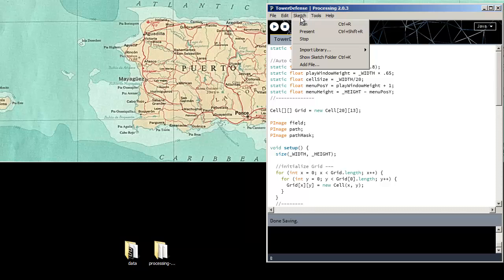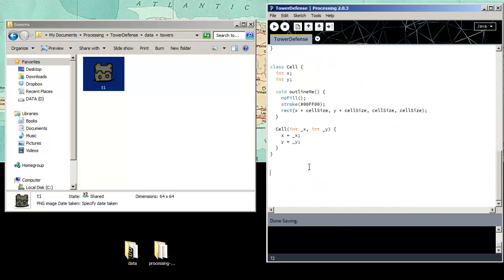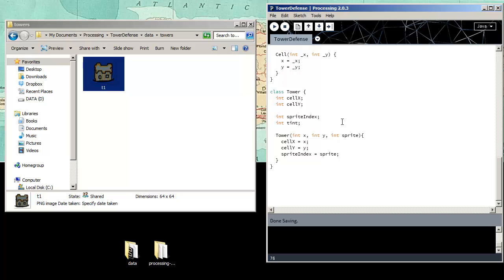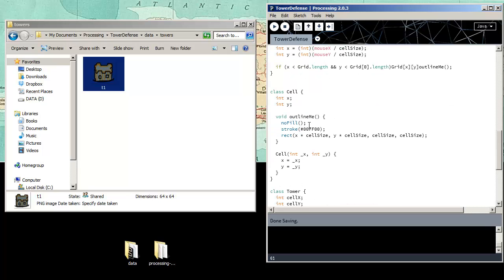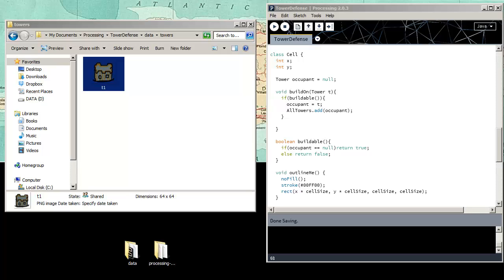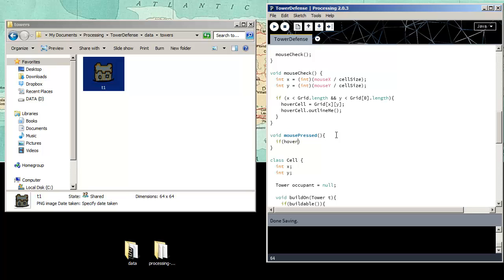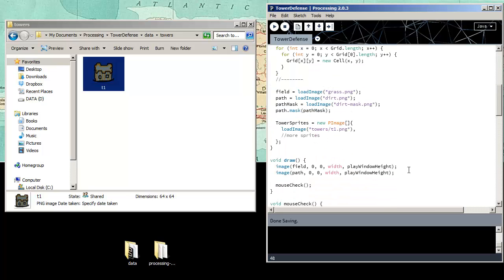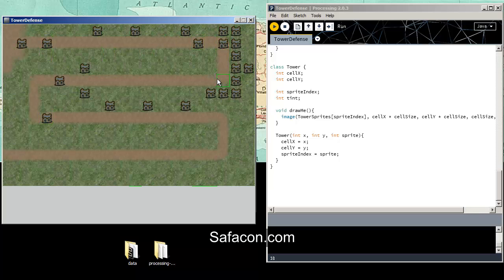Processing Tutorial - Tower Defense Game Pt2 - Tower Setup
Pt 2. We start defining what a "Towers" are is and how they interact with the Cells that we defined in the previous tutorial.